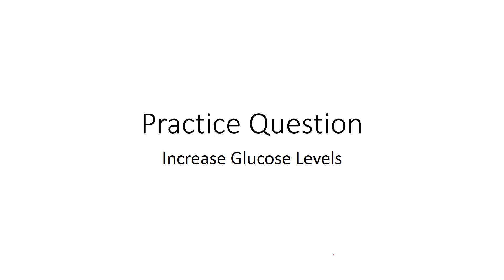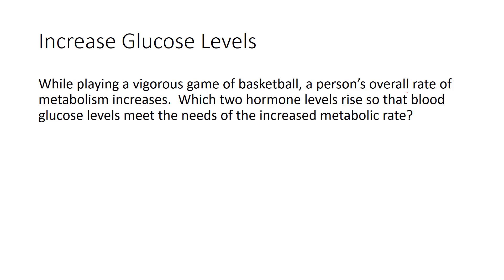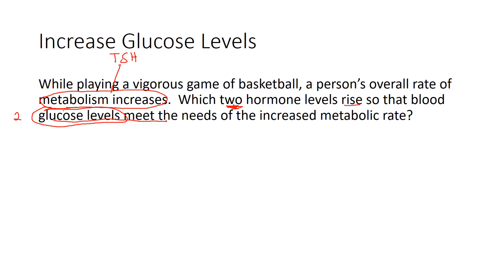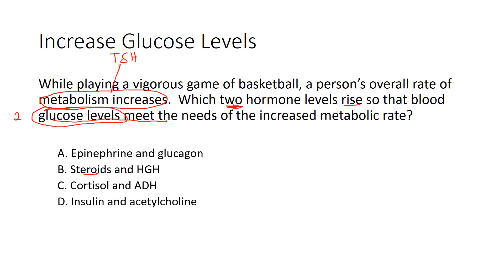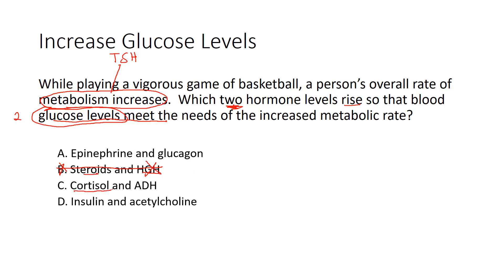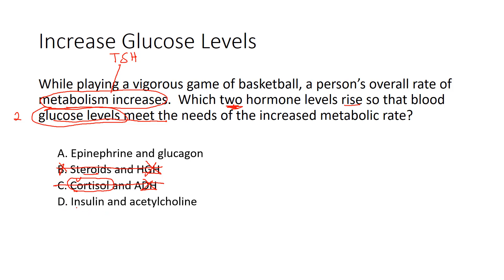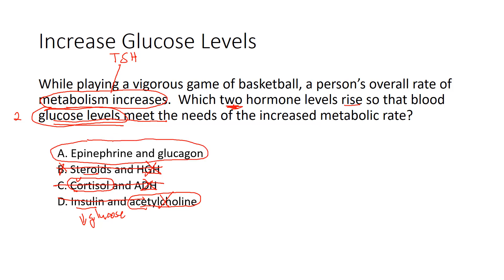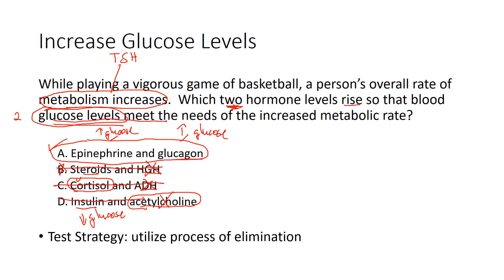Increasing glucose levels biology 30 practice question